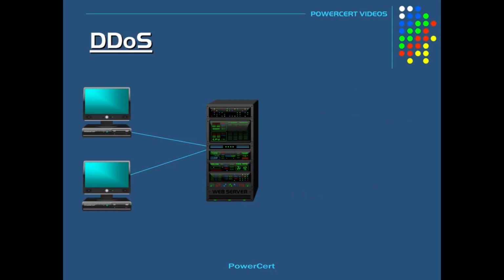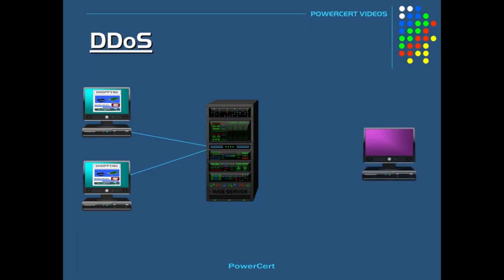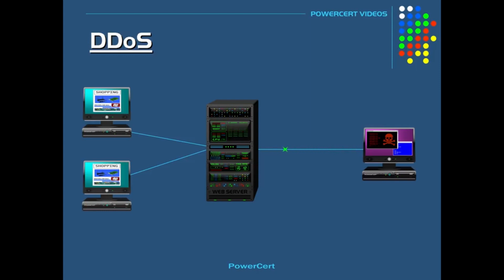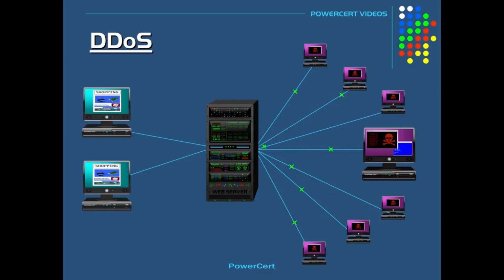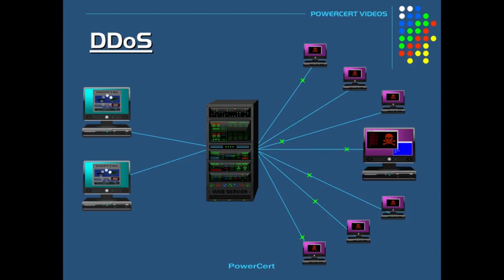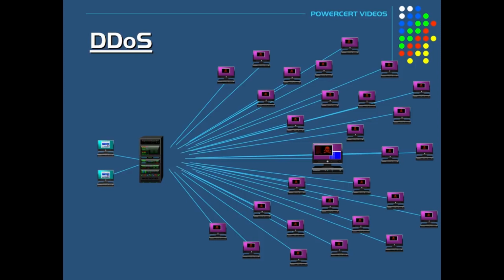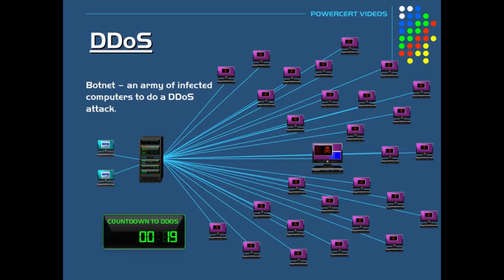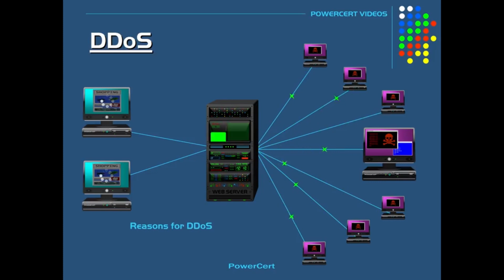Cybersecurity series - What is DDOS attack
share cyber security topics